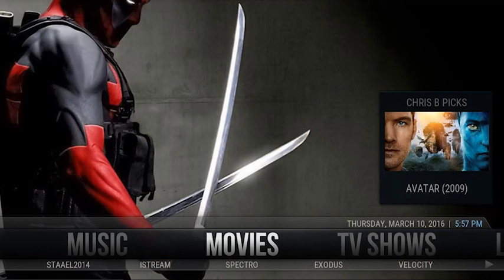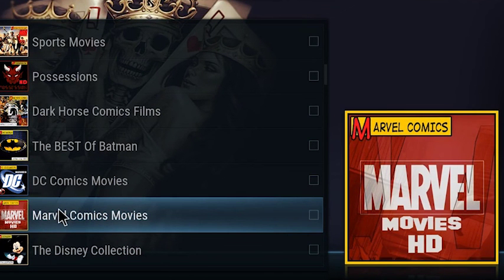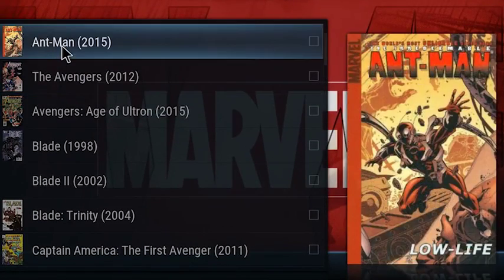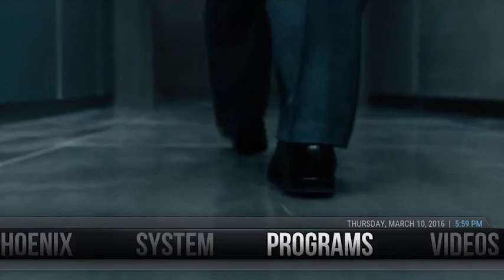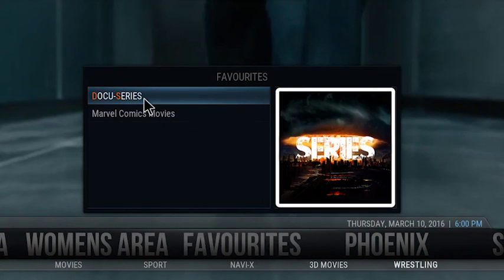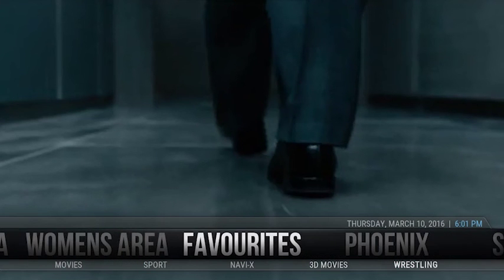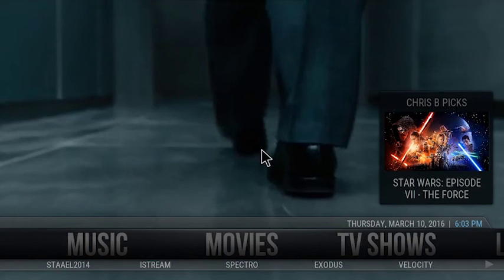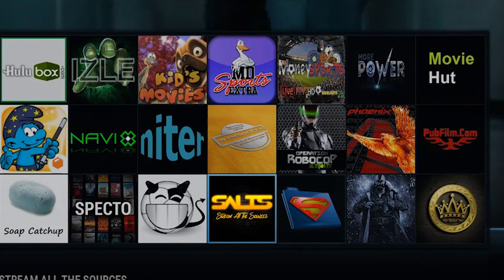Using Favourites on Kodi ( The Beast 1.6 )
Quick demo on how to find and save your shows and channels to your favourites section for easy access on The Beast 1.6 and Kodi